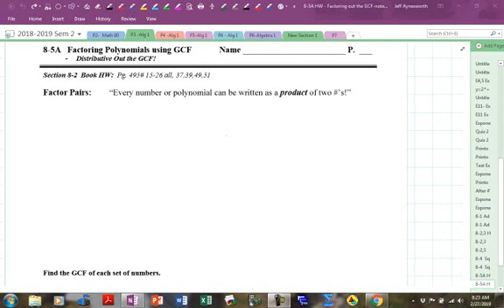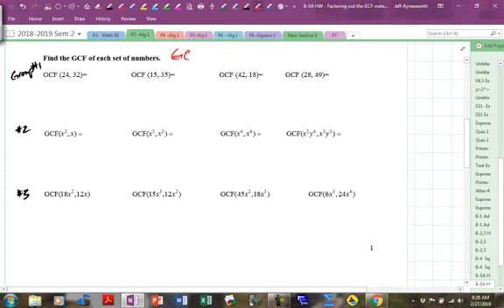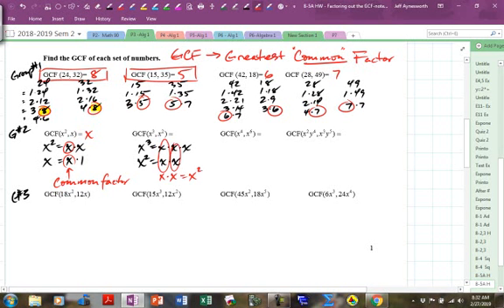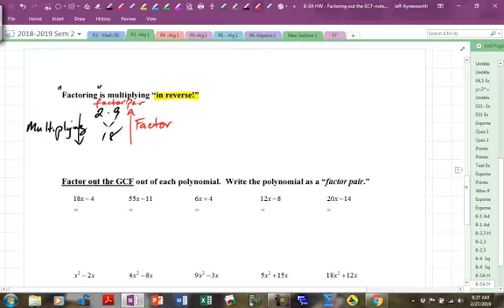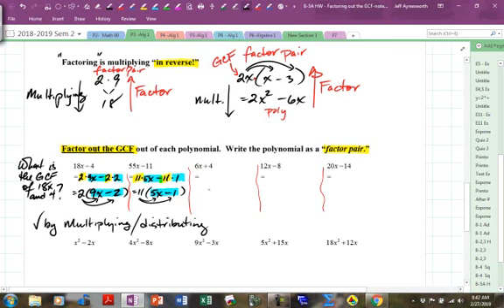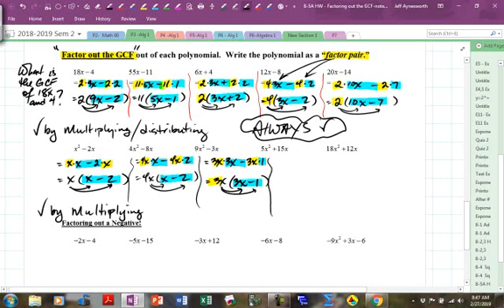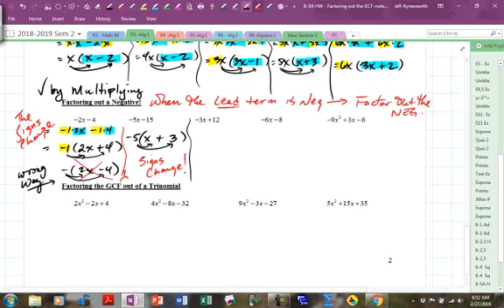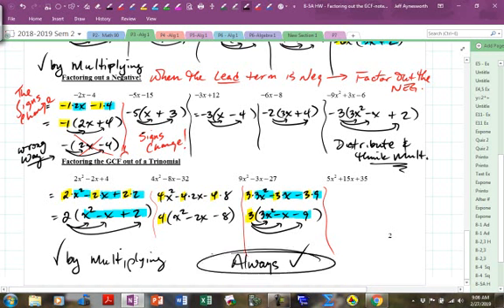8-5A HW Factoring out the GCF video2019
8-5A HW   Factoring out the GCF video2019